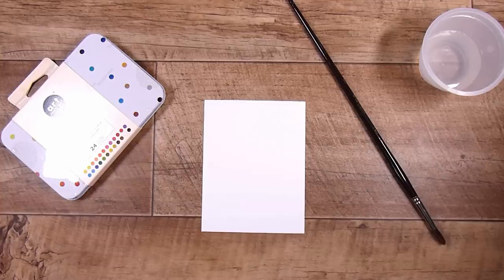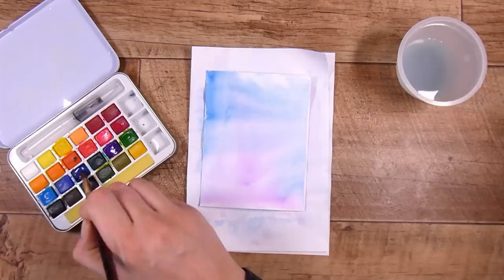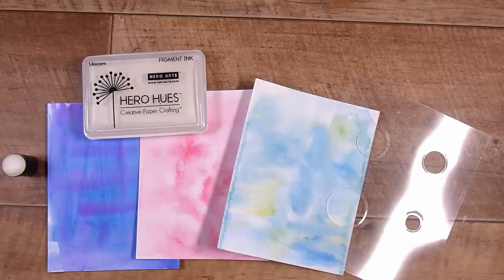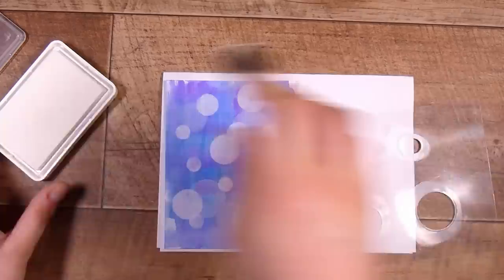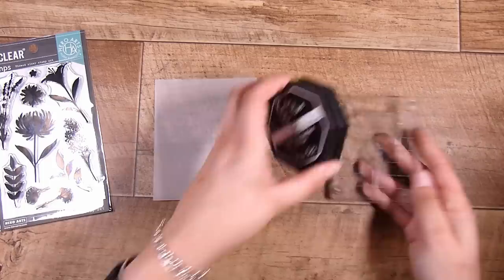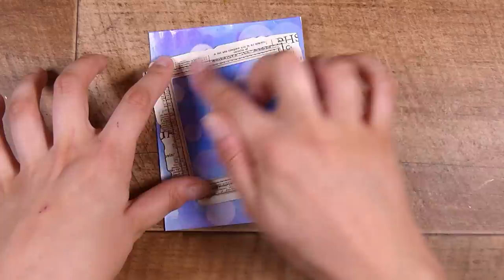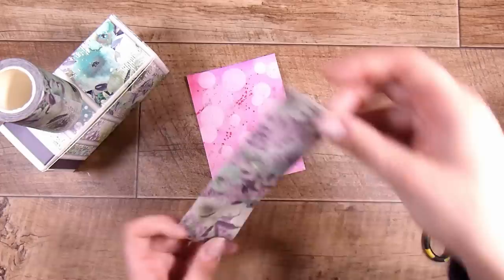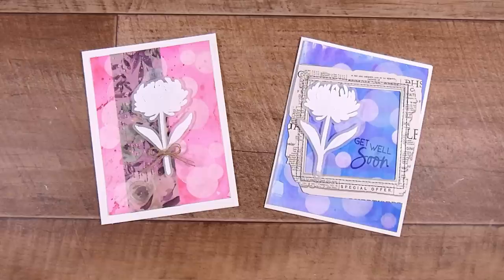BOKEH Backgrounds into Gorgeous CARDS!!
Mail:
Natasha Foote
Musselburgh
Dunedin
Otago 9049
New Zealand

• Maker Forte - Color Hive - Ink Pad - Embossing Glue - Clear

• Ranger Ink - Tim Holtz - Distress Watercolor Cardstock - 4.25 x 5.5 - 20 Pack

• Catherine Pooler Designs - Clear Photopolymer Stamps - Every Occasion Sentiments

• 49 and Market - Vintage Artistry Essentials Collection - Square Stitched Frames

• 49 and Market - ARToptions Viken Collection - Fabric Tape Assortment

• Hero Arts - Acetate Sheets - 5 x 6 - 20 Pack